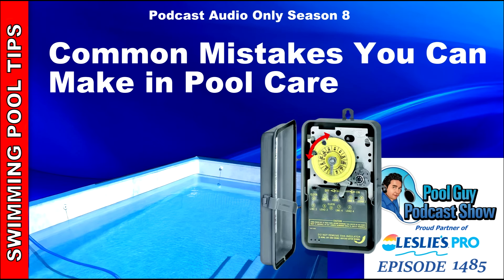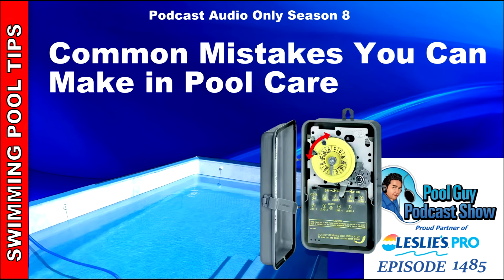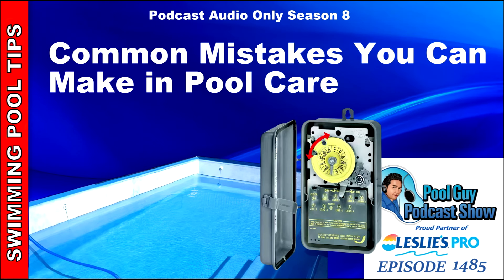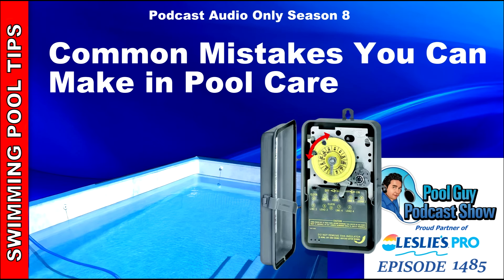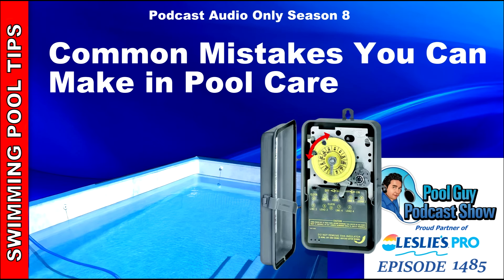Common Mistakes You Can Make With Your Swimming Pool Care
Here are some common failures and things to avoid with your swimming pool, and of course, cover these and more in the podcast.

Failure to add water
This is the #1 failure I see daily. Many pools do not have an in-deck Autofill system, so it is up to the pool owner to add water to the pool each week. Newer pools have a safety feature in the skimmer to prevent the pump from running dry, but older pools do not. If the water is left low for a short period, leaks will happen, and the pool motor can burn out. This is one of the easiest things to correct, check, and add water to the pool weekly. In the Summer, most regions lose one to two inches of water each from evaporation. The ideal pool water level is right before the skimmer opening. The pool will stay much cleaner with the correct water level, and you will avoid expensive repairs.

On the flip side is failing to turn the water off while filling the pool. This happens to almost every customer. Try setting your phone alarm or turning on your stove timer. I don't fill customer pools because of liability, but I will occasionally fill them if I am at a vacant property. I always set my truck keys on the fill valve so I don't leave the account with the water running.

Not Emptying the Skimmer or Pump Baskets:
Just as bad as not filling the pool is not cleaning the skimmer or pump baskets every week. The debris can clog up either or both baskets, preventing the pool pump from priming. This will also cause the pool not to filter correctly, and the water quality will suffer. It is straightforward, and you should check and empty the pump and skimmer basket each week. Also, I suggest adding a large rock to the skimmer basket as, in many cases, they will float up after the pool turns off, spilling debris everywhere – the rock will keep it down in the skimmer.

One error I often see when the customer empties the pump basket is not filling the pump with water before putting the lid back on the pump. The pump will prime up much better with water in the pot area. Also, I have seen customers drop the pump lid O-Ring out onto the ground and put the lid back on without it. The pump will not prime without the O-ring on the pump lid. Make sure the O-Ring is on there and in good shape.

Failure to Turn the Pool on:
If you have a stand-alone VS pump, there is a dedicated on/off button, and many customers will turn the pool off when using it – with this button. But it will remain off all week if you don't hit the on/off button when you are done using the pool. So, if you use the pool in the afternoons, I suggest programming it to run in the early AM and turning it off by 3 pm to avoid this issue. I see this often on my pool route and have also left a pool off by mistake all week – oops.

Also similar is when you use your attached spa and forget to turn the valves back to pool mode when finished. I can't tell you how many times I have gone into the backyard and seen a clear and sparkling spa and a cloudy or algae-filled pool. The spa was left running all week while the pool was off all week. So after using the spa, be sure to turn the valves back to pool mode to avoid leaving the poo off all week.